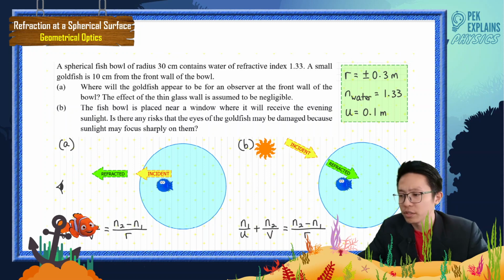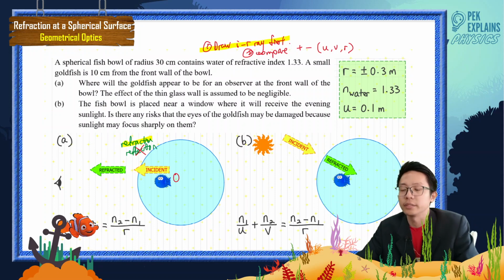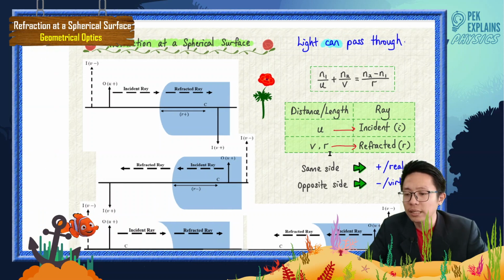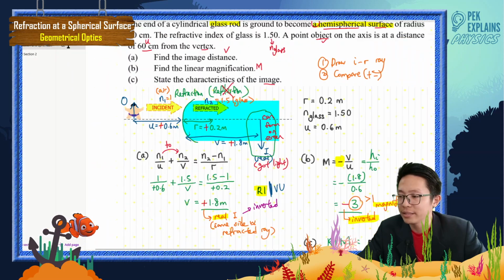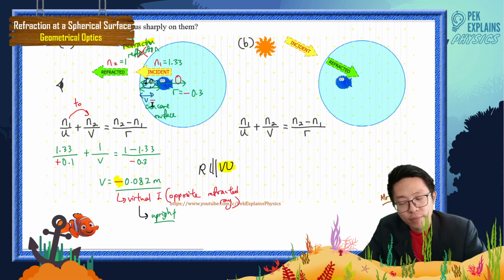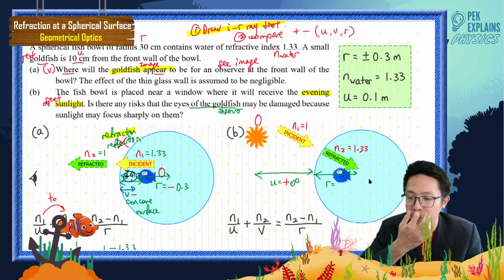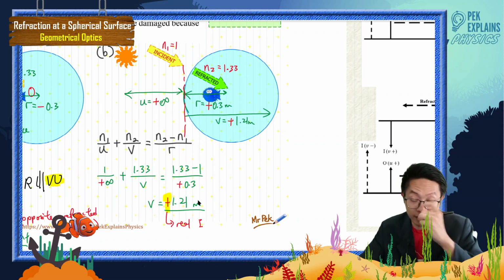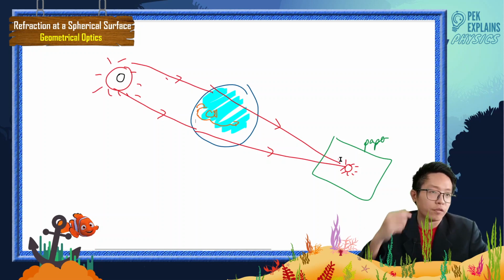Matriculation Physics: Refraction at a Spherical Surface (Q2)